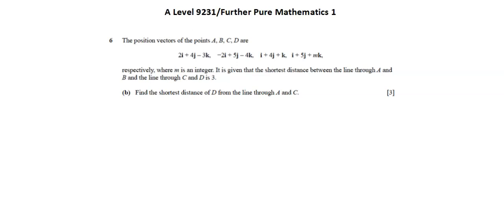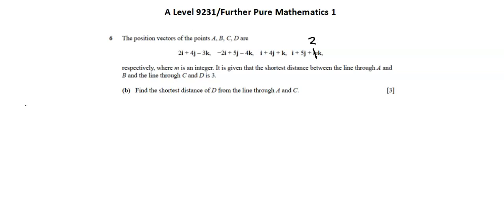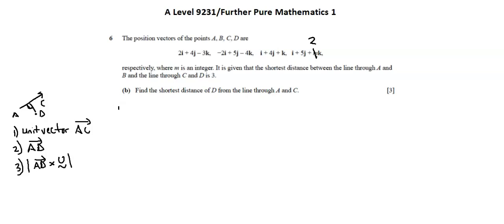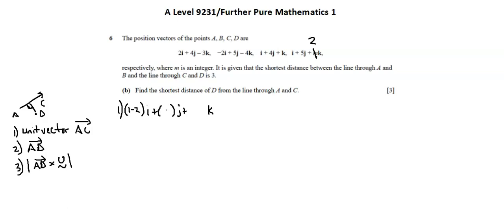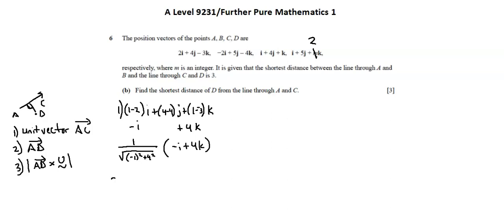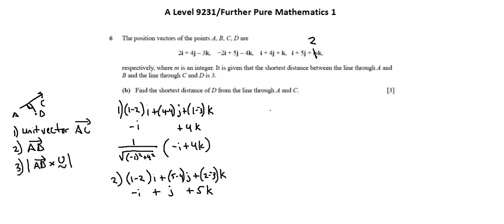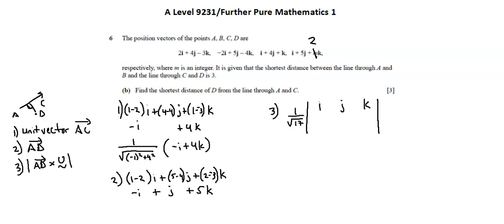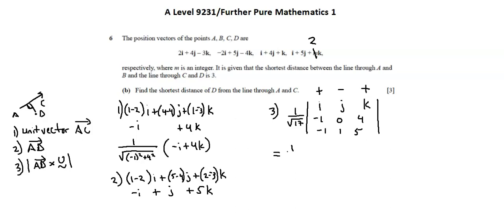A Level 9231 Further pure mathematics 1 specimen paper question 6b